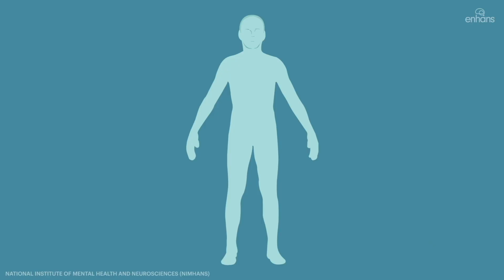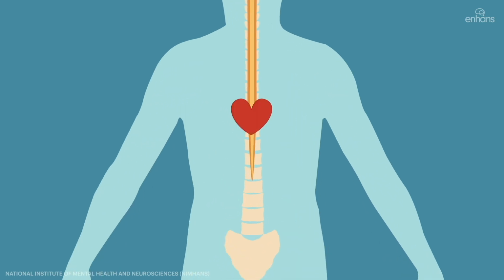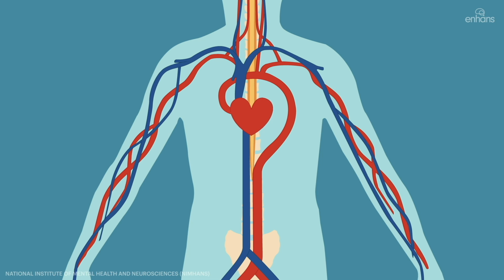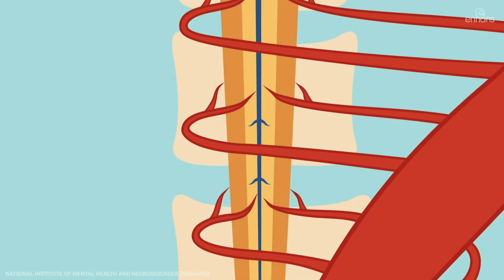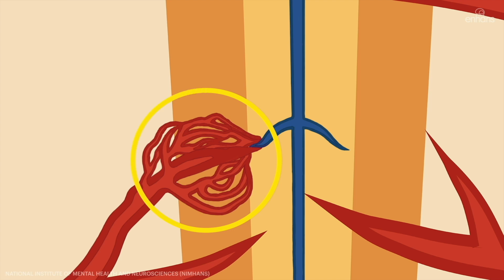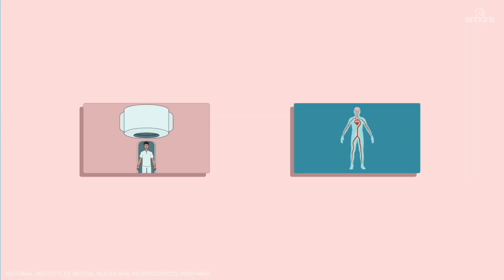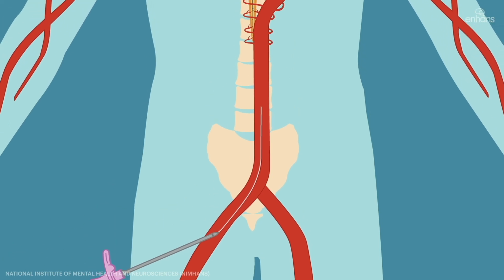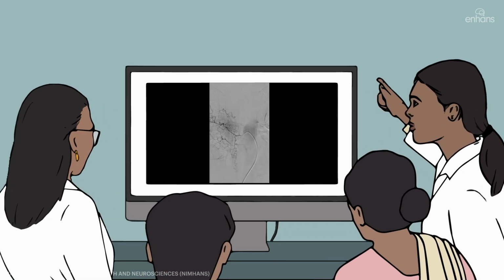Spinal dural arteriovenous fistula (English)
This is a brief video explaining what the condition of Spinal dural arteriovenous fistula is and what is the endovascular treatment.